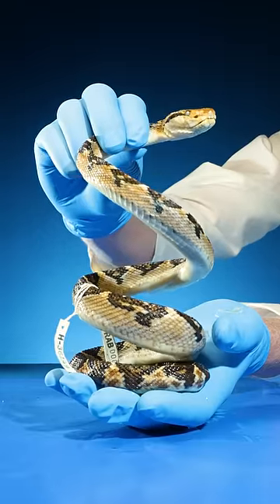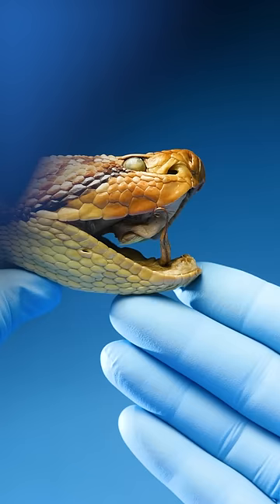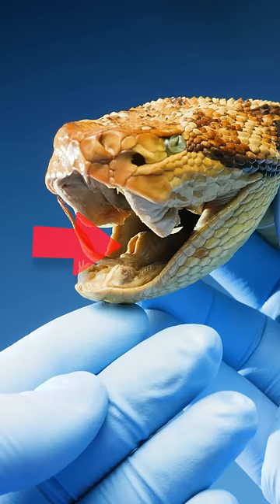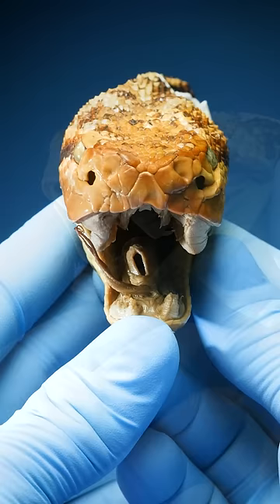How do snakes breathe while eating?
How do snakes breathe while swallowing large prey? Inside a snake's mouth is a tube called a "glottis". They breathe out of this tube. it acts kind of like a snorkel allowing them to breathe while eating.